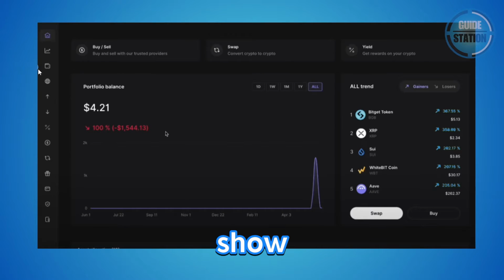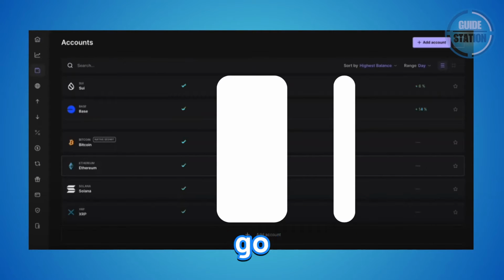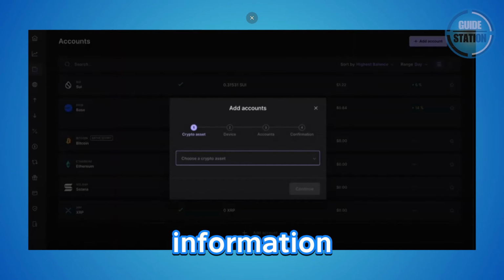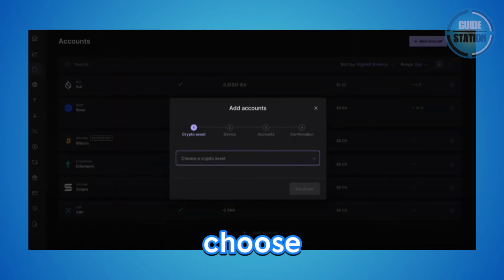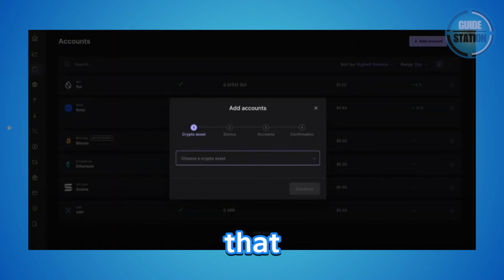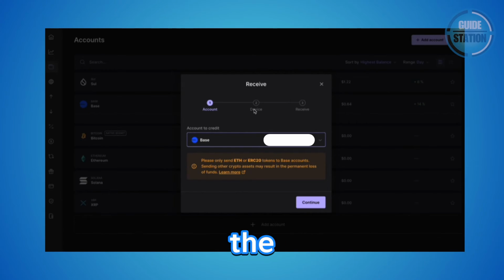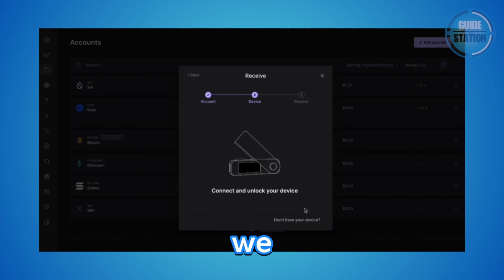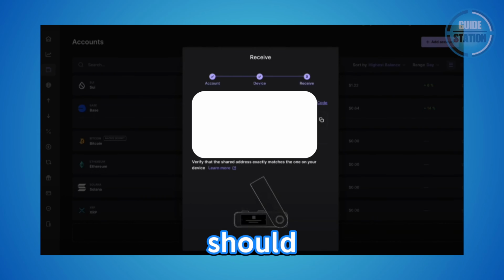How To Receive ER20 USDT On Ledger Nano X- Full Guide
How do I receive ERC20 USDT on Ledger Nano X? In this video tutorial, I’ll show you how to receive Tether (USDT) tokens on the Ethereum (ERC20) network using your Ledger Nano X wallet securely. Enjoy!